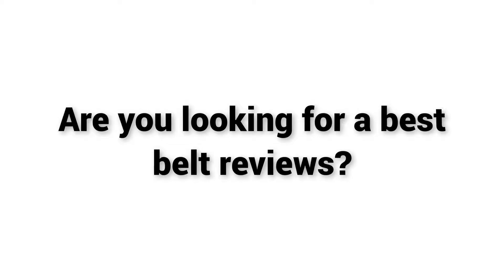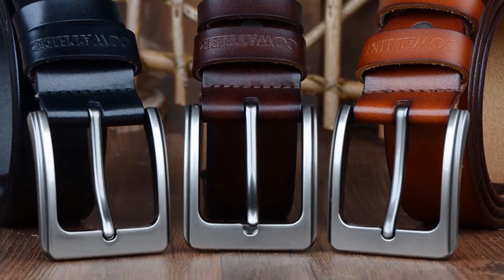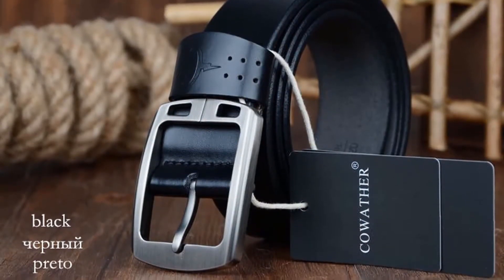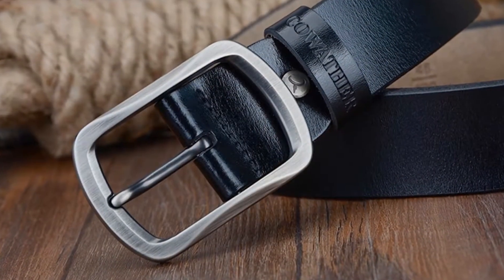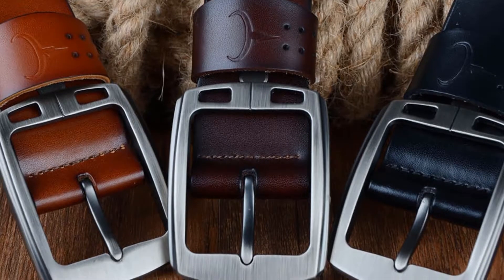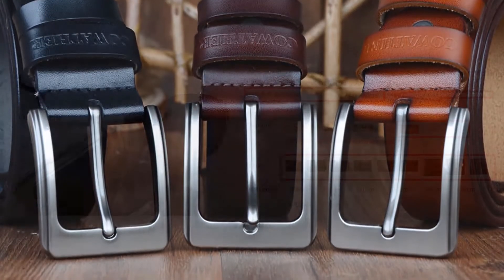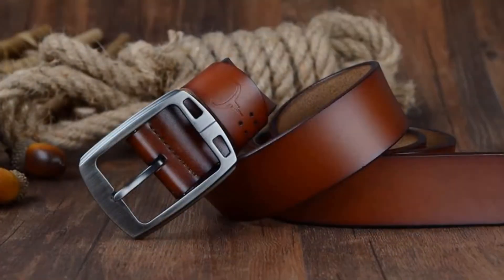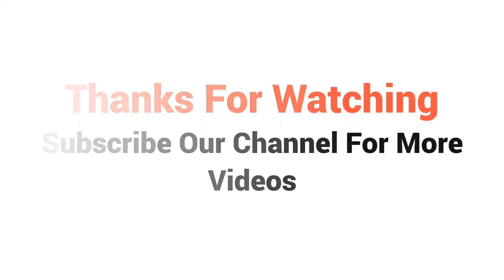Best belt reviews 2019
Are you looking for a best belt reviews 2019? COWATHER brands belts is a great choice for you.

This belt is made of cow genuine leather. And its Buckle Material is Cowskin and Metal. This belts Belt Width is 3.7cm and Length is up to 150cm.

Buckle Width is 5cm and Buckle Length is 7cm. I recommend this belt to everyone because the belt has being tested and is being used by many people all around the world.

Overall, it can be a good choice if you are really in need of a good looking belt and don’t want to invest much money.

More than 7400 persons have already bought this COWATHER brands belt and their review shows that the belt is really excellent.

So, we think, this belt is the best for you. You won’t find such a good belt at such a low price.